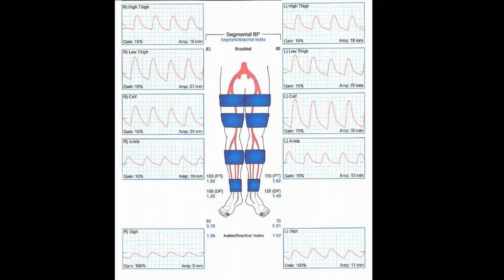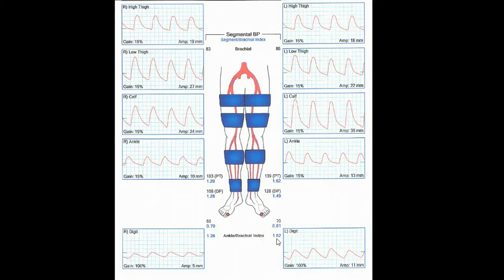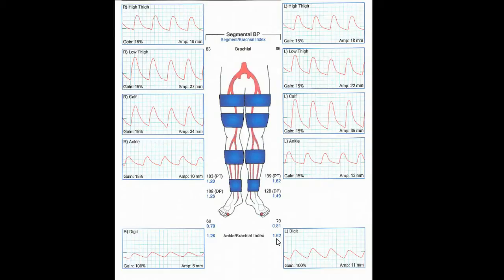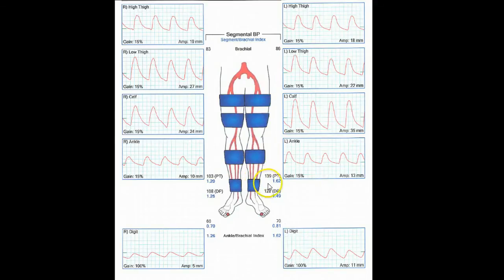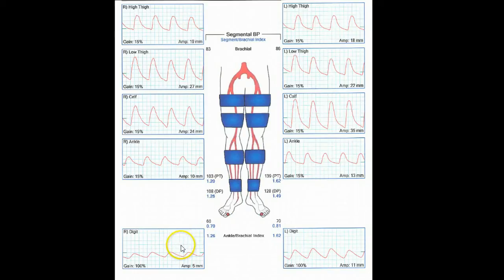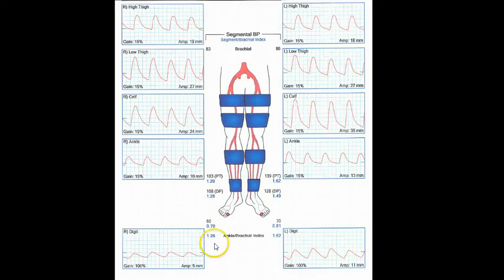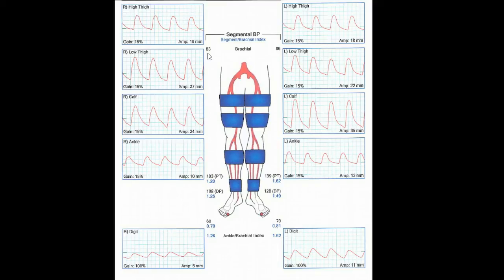Bilateral Lower Extremity Pressures and Waveforms - Case Study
This video is a case study of bilateral lower extremity pressures and waveforms. The patient has severe peripheral vascular disease. This video will help you learn about the different types of waveforms and how to read them.